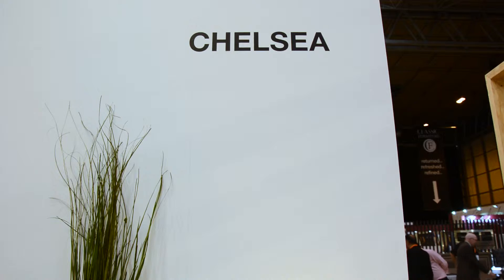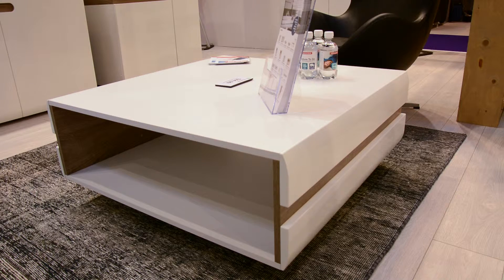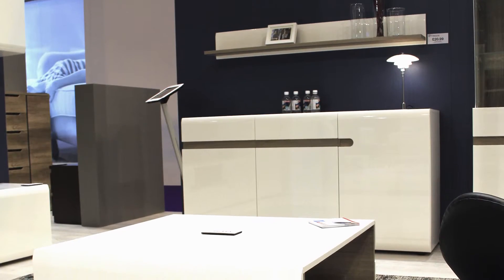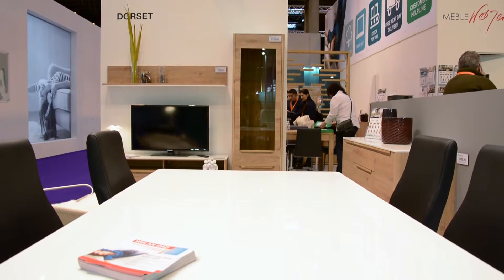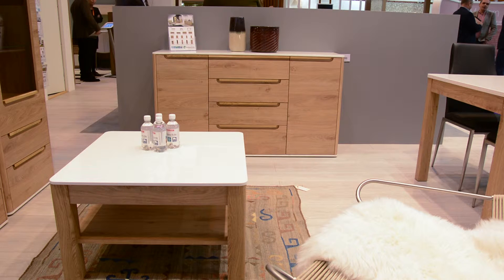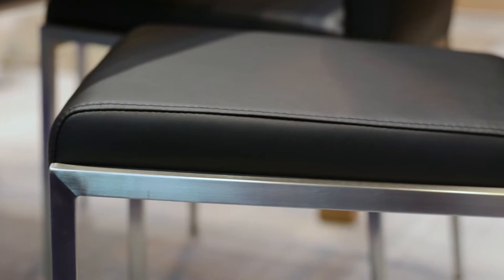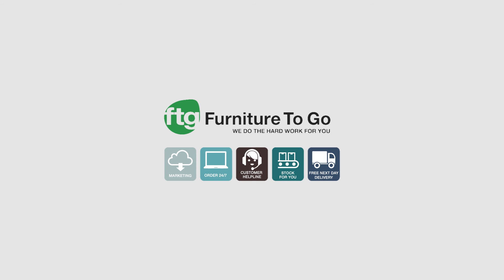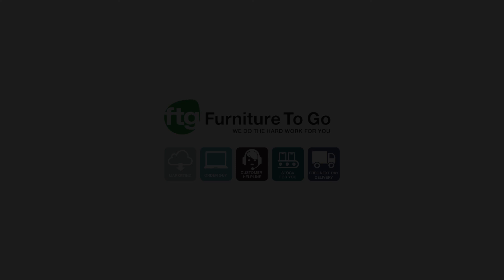Rob Underwood Media - Furniture To Go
Rob discovers more about 'Furniture To Go' with Keith Robinson.